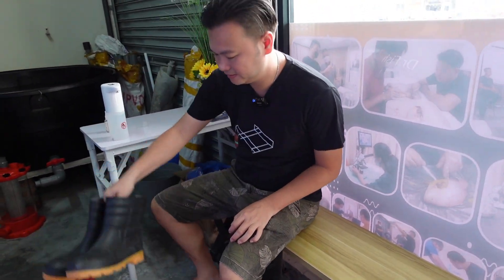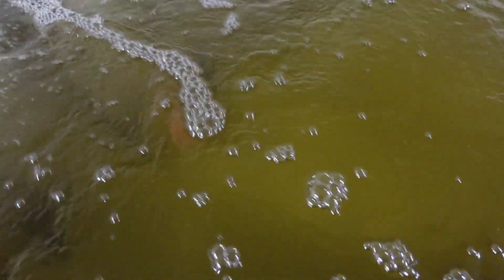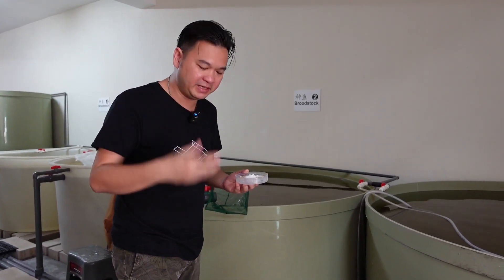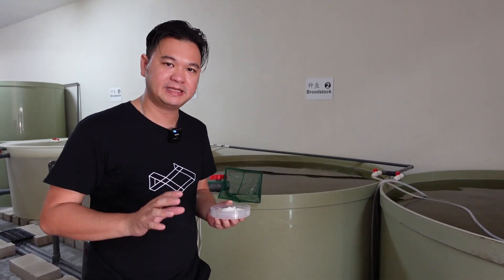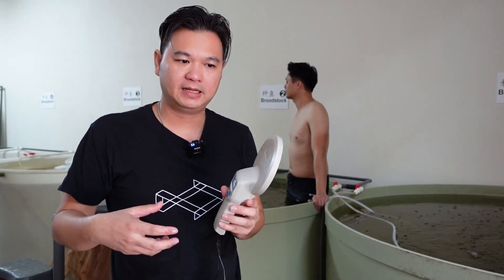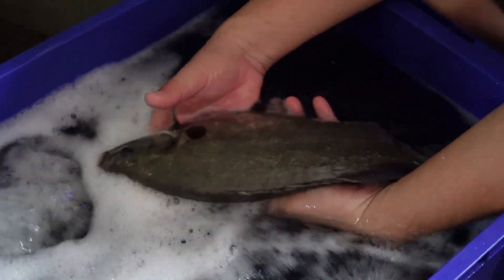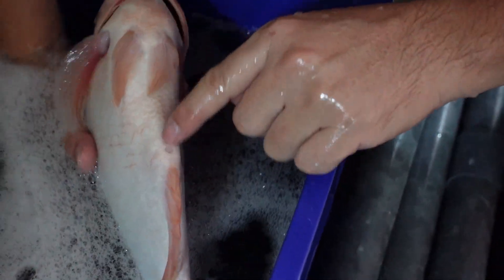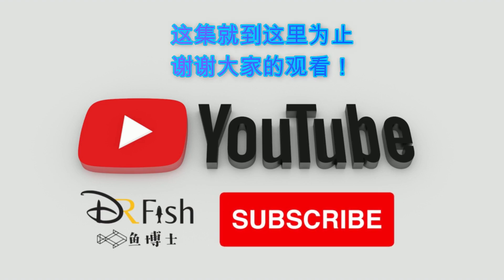RAS孵化场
Dr.Fish 培训中心有提供以下课程：
RAS养殖技术课程(淡水/咸水鱼）
RAS养殖技术课程(白对虾）
鱼菜共生系统